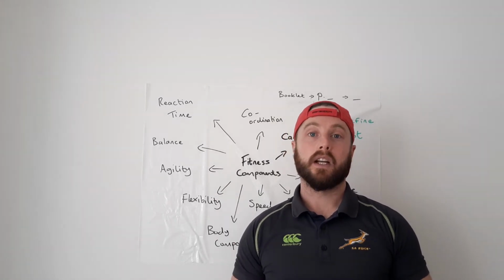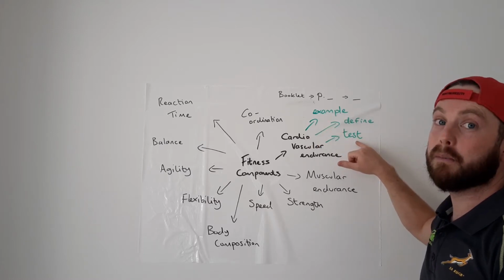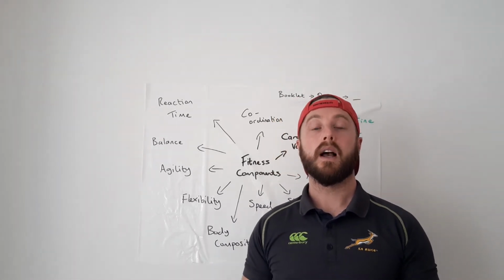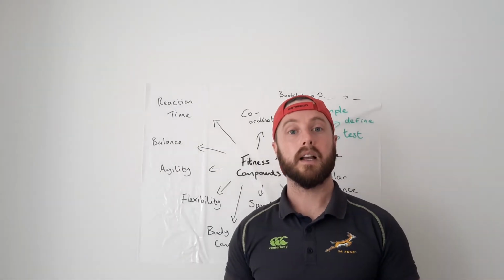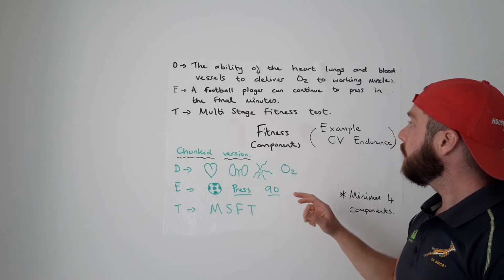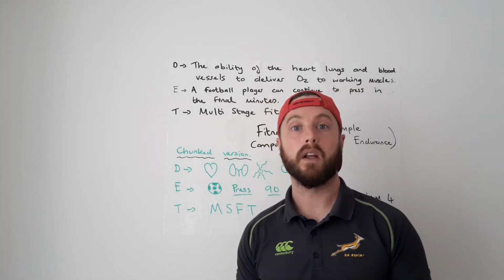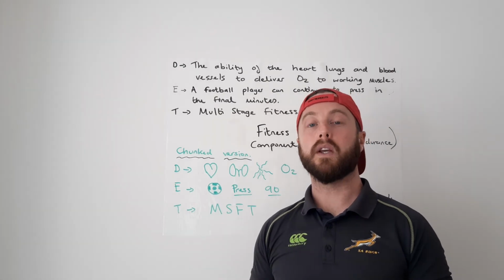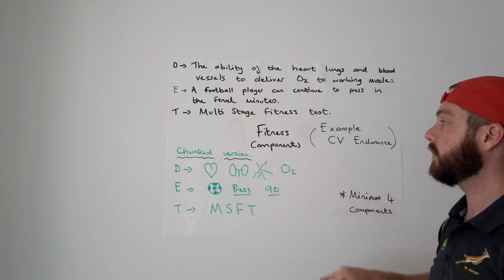1. GCSE Fitness components - talk and task